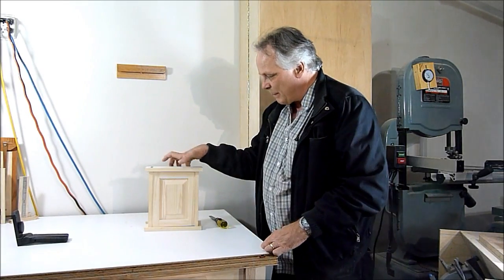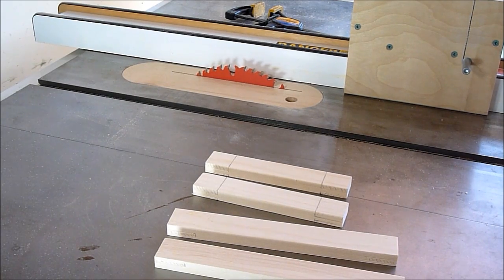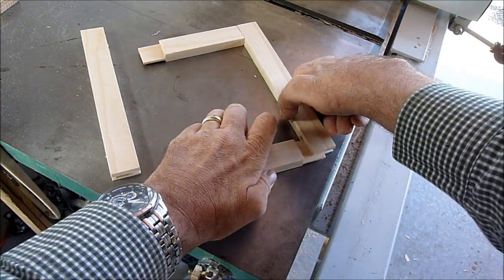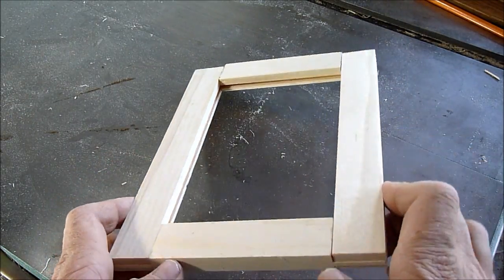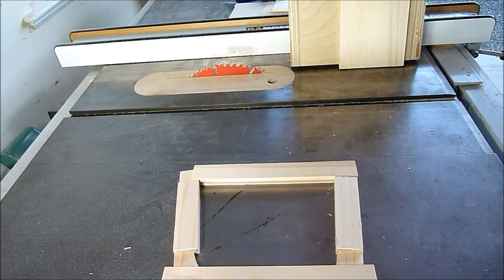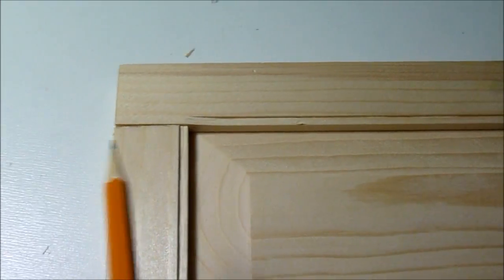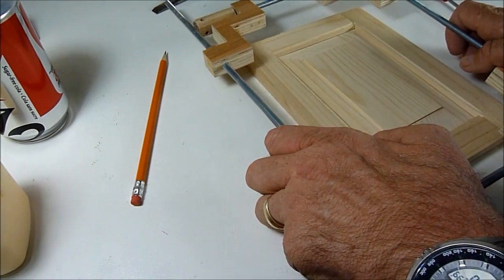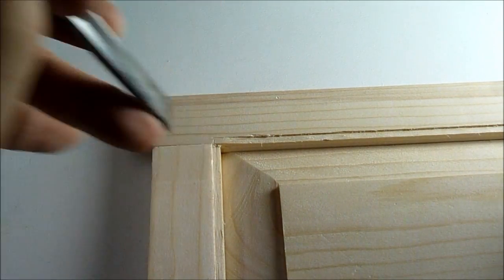Make a Raised-Panel Door using only a table saw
Making a Raised-Panel Door using only a table saw.